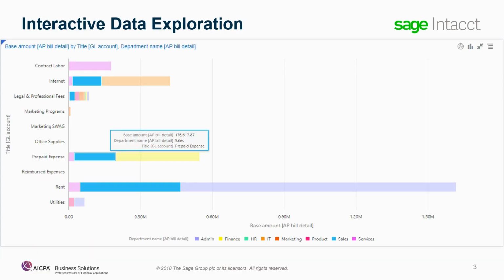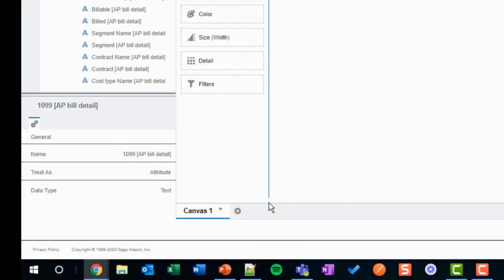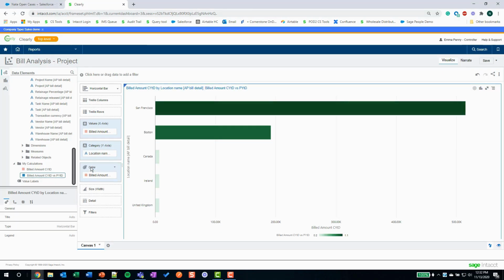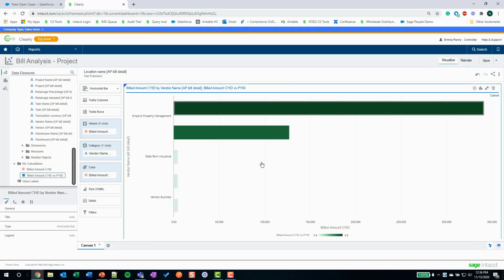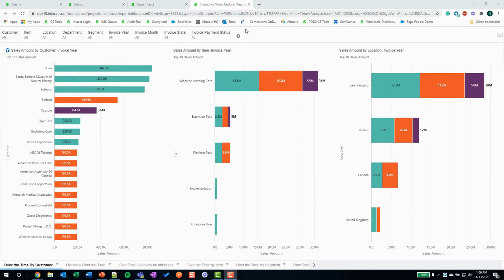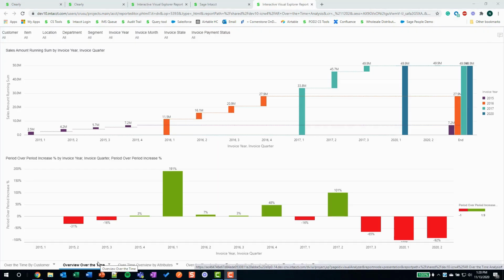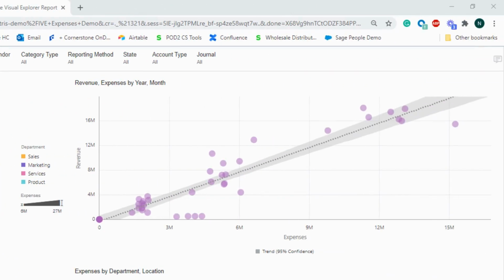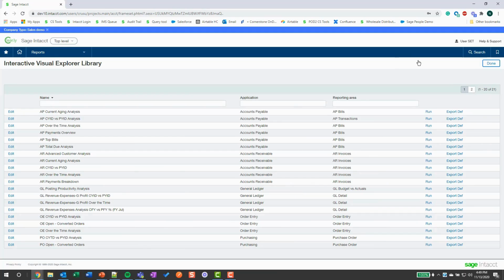Sage Intacct - Interactive Visual Explorer Demo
See how Sage Intacct Interactive Visual Explorer (IVE) gives finance and business users a powerful way to visually explore data and uncover insights.

In this demo, Nathaniel walks through how Interactive Visual Explorer helps you:
- Build interactive dashboards and visualizations from Sage Intacct data
- Analyze trends, compare periods, and highlight exceptions
- Drill down by vendor, customer, account, region, or any dimension
- Use heatmaps, combo charts, and waterfall reports to tell the story behind the numbers
- Create guided presentations directly from your canvases with Narrate mode

With Interactive Visual Explorer, finance and operations teams can move beyond static reports and start visually exploring their data to make faster, better decisions.